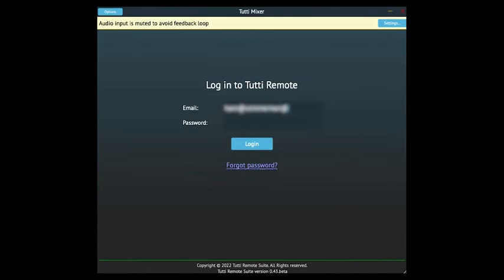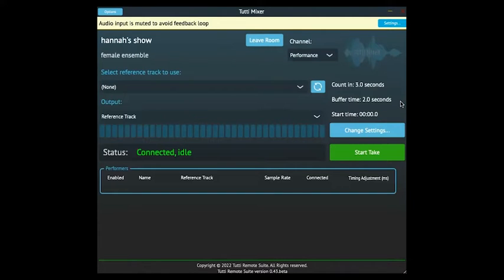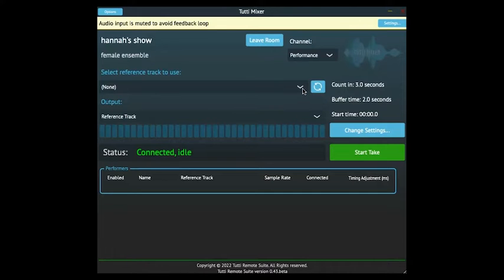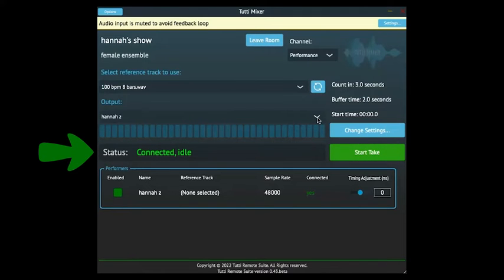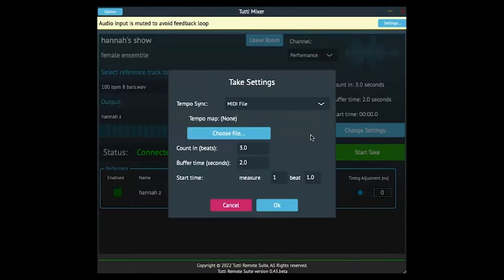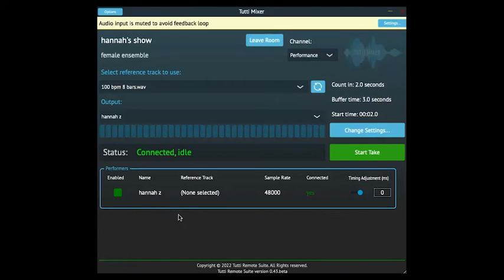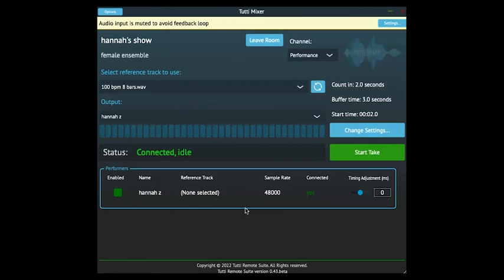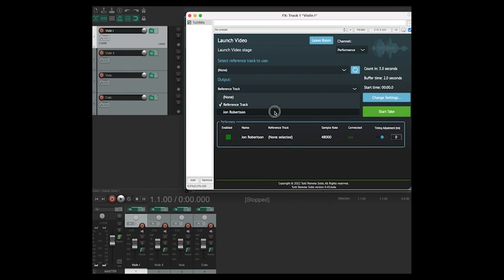An Introduction to Tutti Mixer | Tutti Remote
A powerful tool for musicians working in remote locations, Tutti Remote can sync, record, rehearse, and mix live performances.

Interested in joining the Beta Team? Fill out this interest form